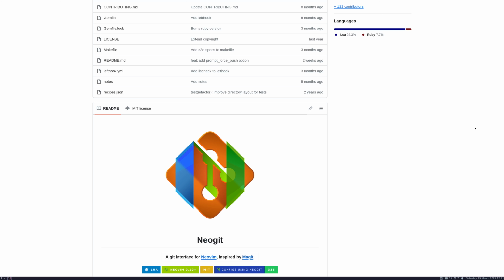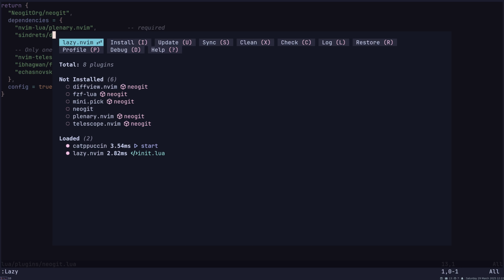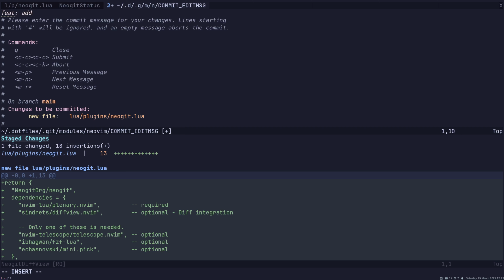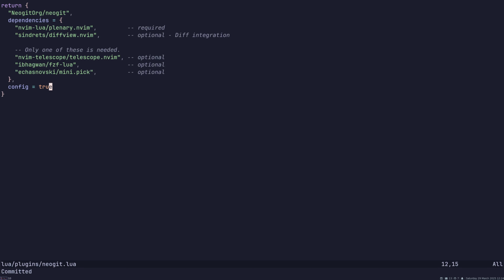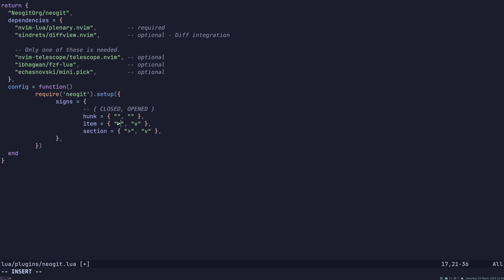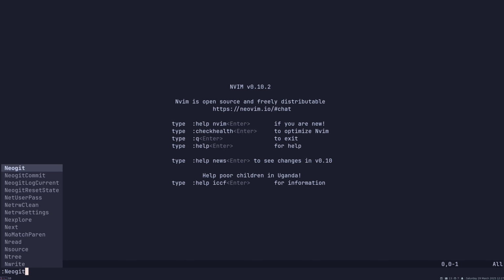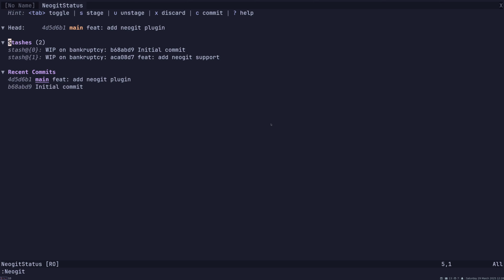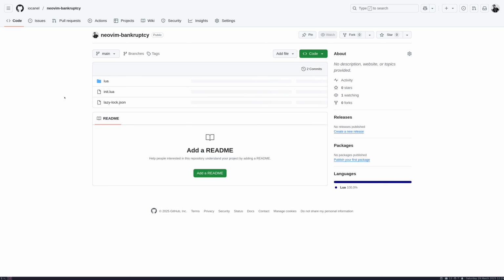Neovim Bankruptcy 02: Neogit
This video describes how to install Neogit, the Magit equivallent for Neovim.